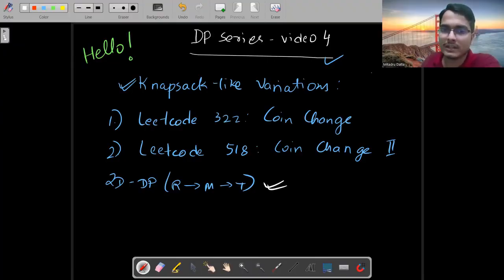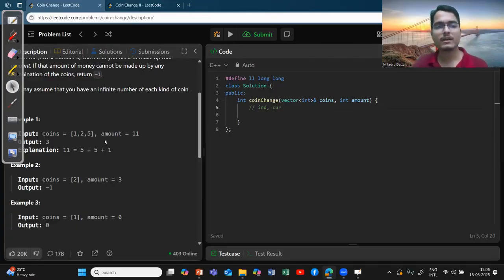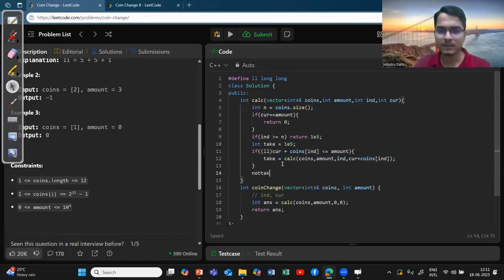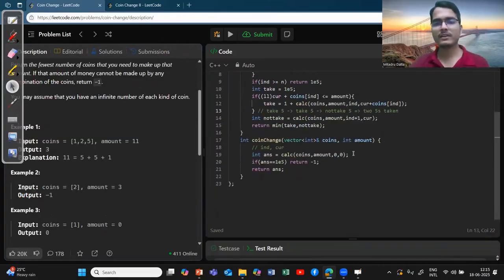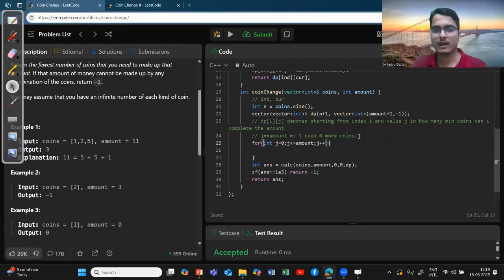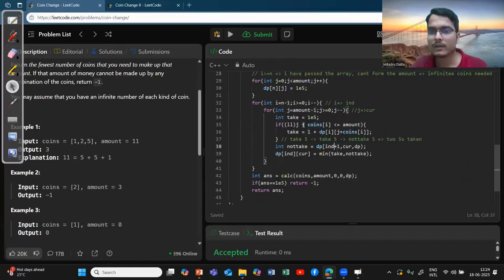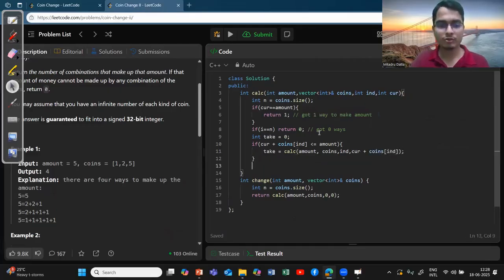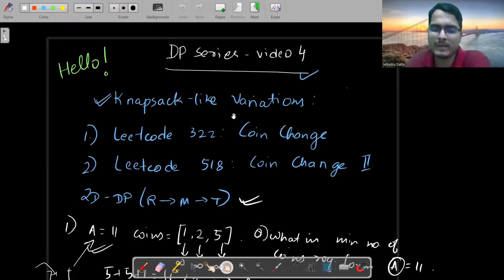DP 4. Coin Change Problems - Knapsack Variation | Leetcode 322 and 518 | Infinite Supply Problems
DP on subsequences. This is the 4th video of Complete DP Playlist.
In this video, we solve two variations of Knapsack like problems and also very famous interview problems:
1) Leetcode 322 - Coin Change
2) Leetcode 518 - Coin Change II
These problems will help you to further your grasps on 2D DP and knapsack problems.

Hi all! This is Mitadru Datta, IITKGP '25.
I'm trying to make the best possible DP Playlist covering all the topics coming in interviews as well as online tests in recent times.
We will cover the following 10 essential DP topics:
1) Basics:
               * Intuition, 1D DP
               * Recursion
               * Memoisation / Caching / Top-up DP
               * Iterative / Botton-Up DP
               * Practice Problems
2) Knapsack DP:
               * Take/Not-take approach
3) DP on Grids:
               * Some common problems
4) DP on strings:
               * DP on subsequences
               * DP with Palindromes
               * Common Problems like LCS, LIS, etc.
               * Practice Qs
5) DP on Trees/Graphs:
               * Common Approaches + Intuition
               * Practice Questions
               * Binary Lifting [ DP-like ]
6) Digit DP
7) Bitmask DP
8) DP on Algorithms:
               * DP with Binary Search
               * DP with sliding window
               * DP with prefixes
9) Partition DP [ Matrix Chain Multiplication - MCM]
10) Some 3D DP problem patterns